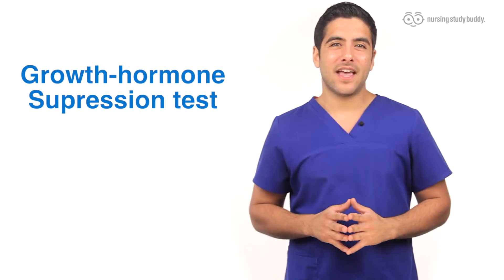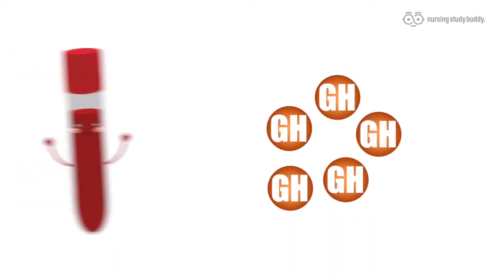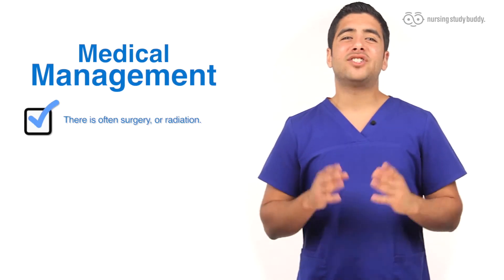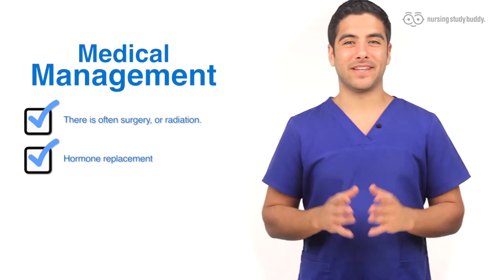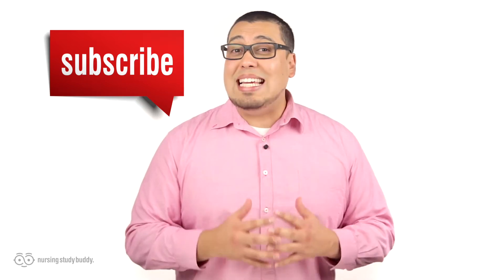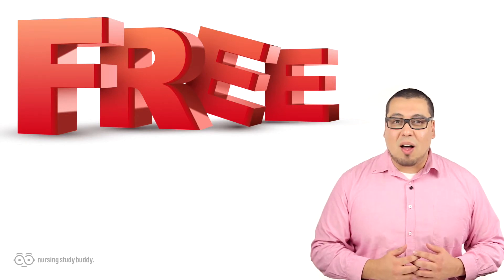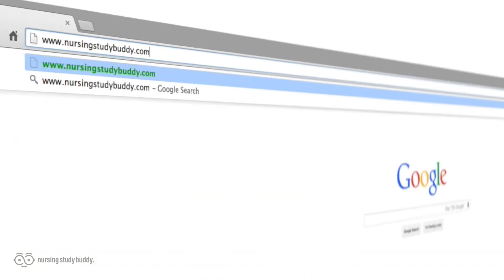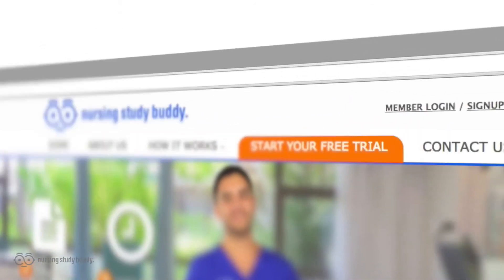Nursing Care: Gigantism (Part 1) - Nursing Study Buddy Video Library